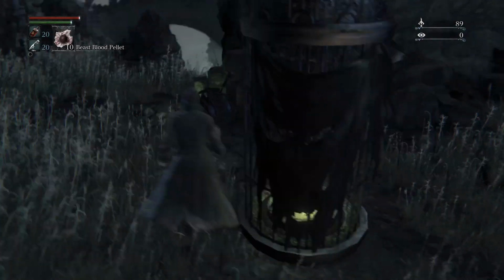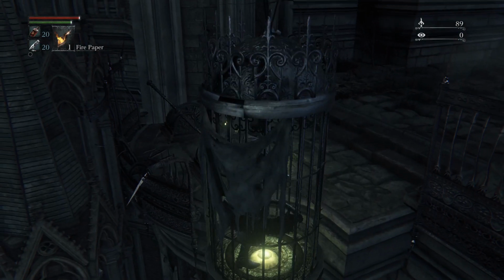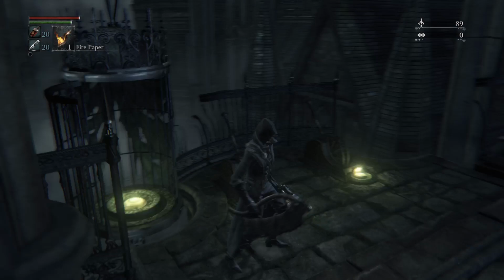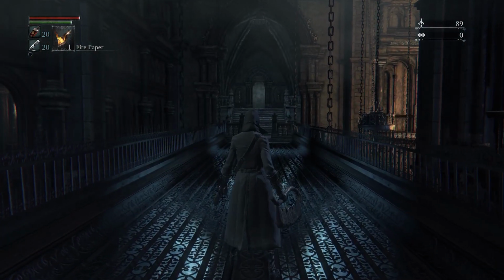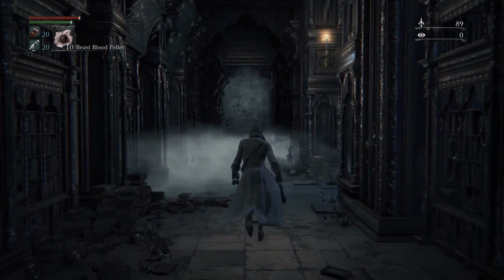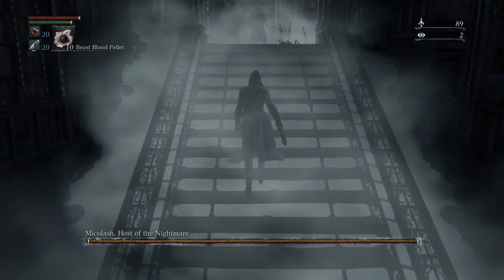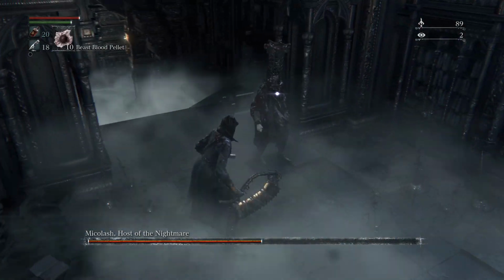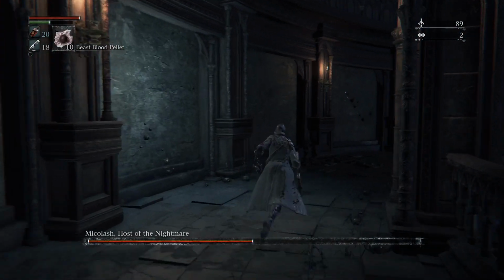Micolash Explained [ Simple Fight Strategy ]